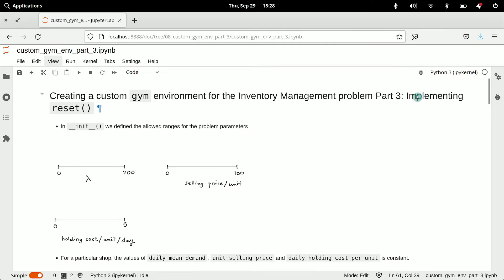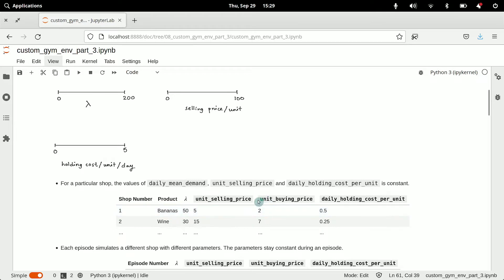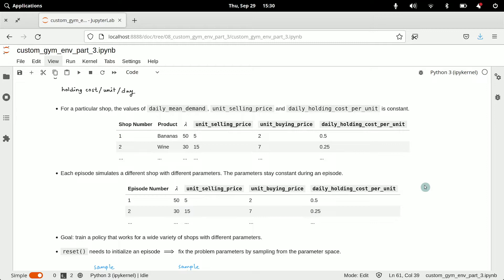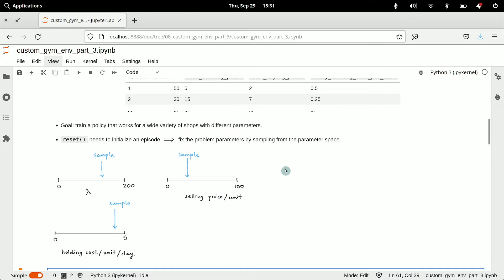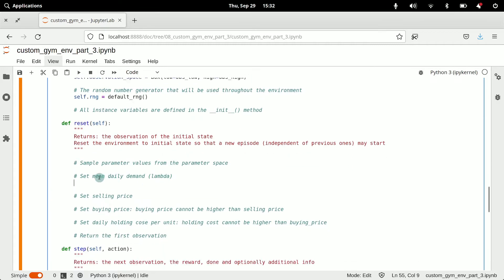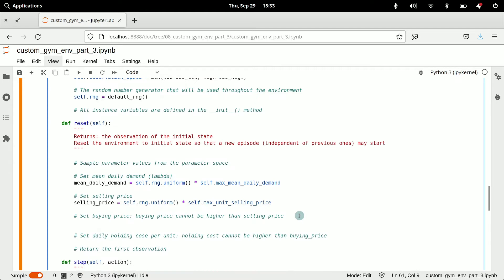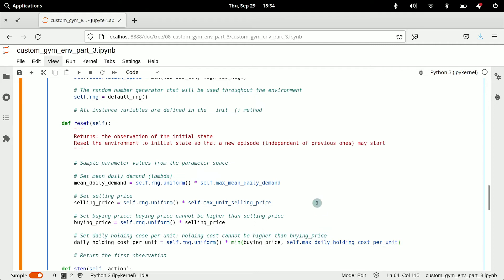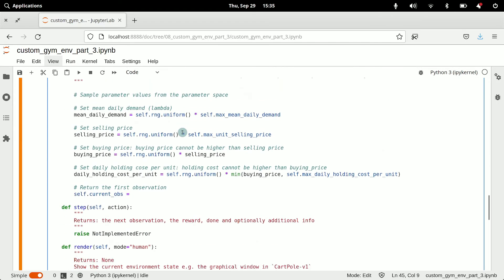How to Implement Custom Gym Environments Part 3: Coding the reset method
We will learn how to code the reset() method of custom gym environments in this tutorial.

We will implement the reset() method of the inventory management custom environment and go over the following important points.

1. The reset() method initializes an episode an returns the first observation.
2. If you want to randomize the first observation, you need to randomly sample observation elements within their defined bounds.
3. Randomizing the initial state leads to more robust learning.

This video is part of the Real World Deep RL course.

The videos in the playlist build on top of each other. For optimal results, I recommend watching the videos in order, starting from the beginning of the playlist.